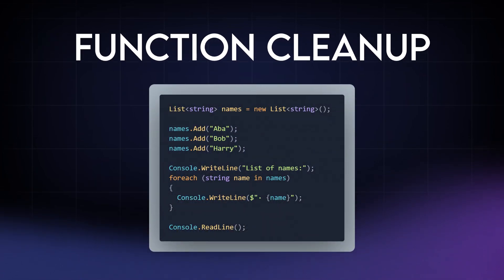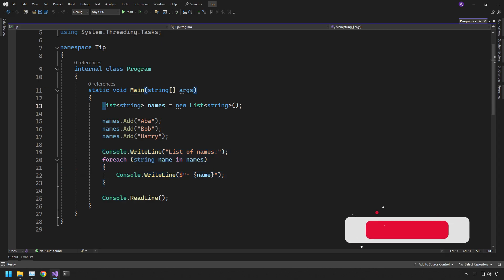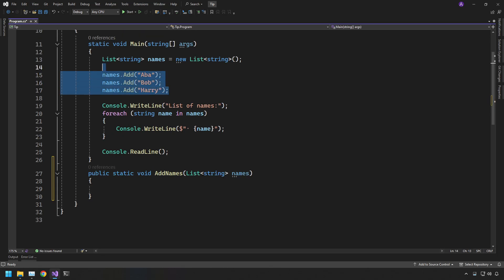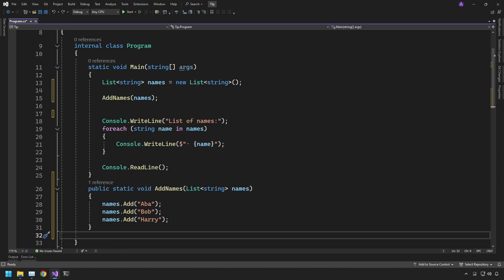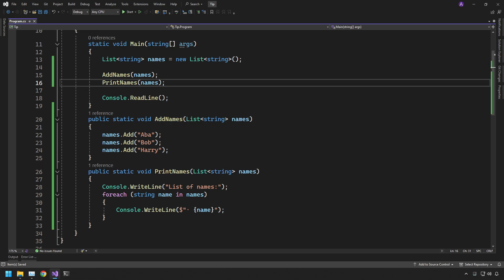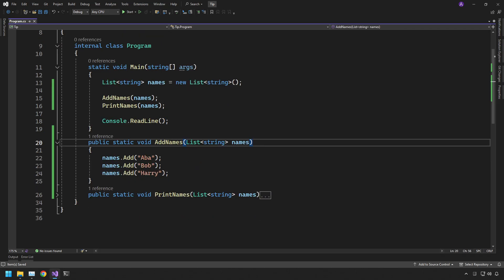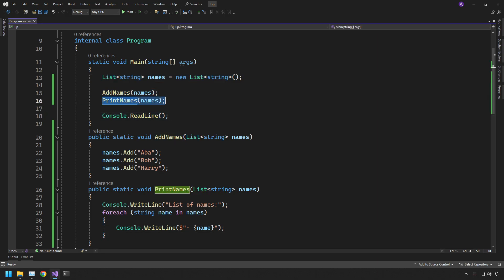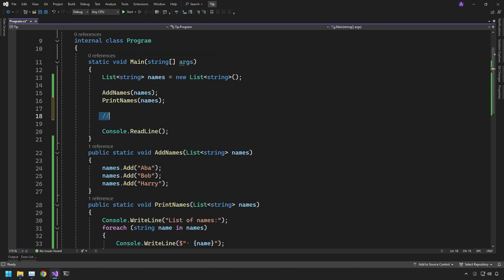Learn how to keep your well structured | C# Tip 2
In this video we will explore a quick and easy technique to be able to shorten your code base into small consumable chunks

⭐Chapters⭐
⌨️ 00:00 Intro
⌨️ 00:08 Explanation
⌨️ 00:31 Function clean up
⌨️ 01:20 Recap
⌨️ 02:22 Outro